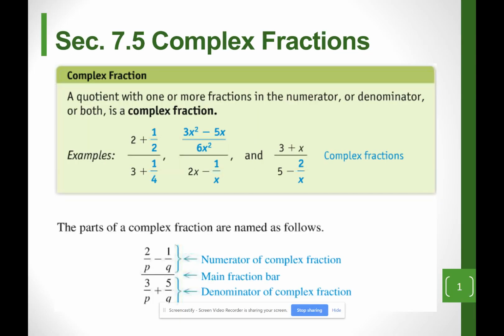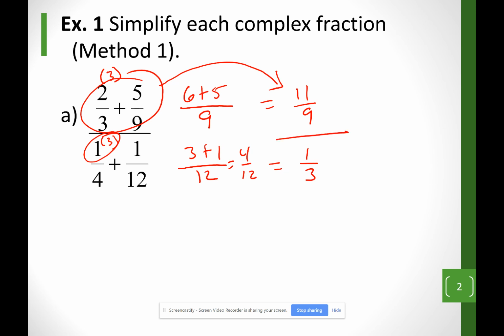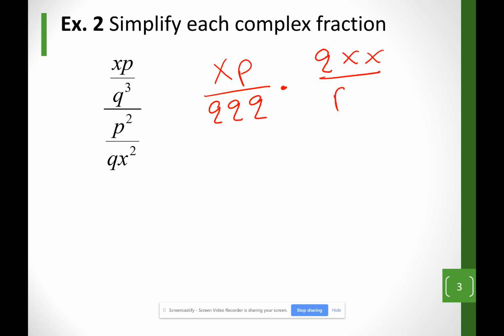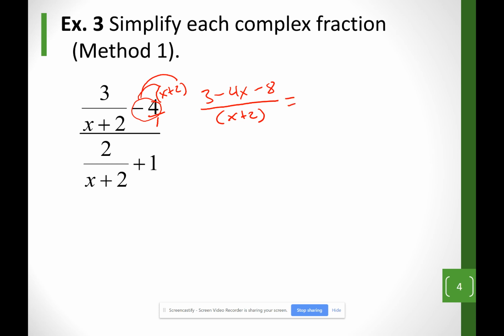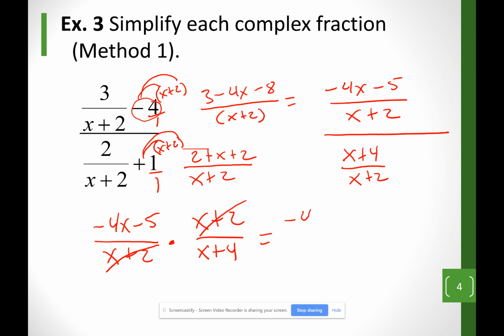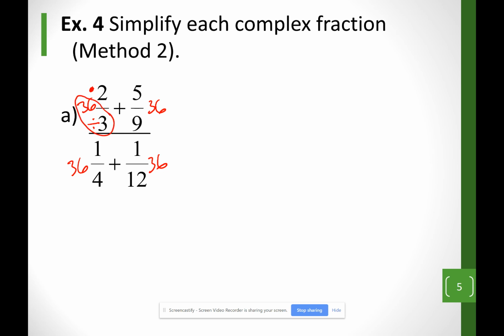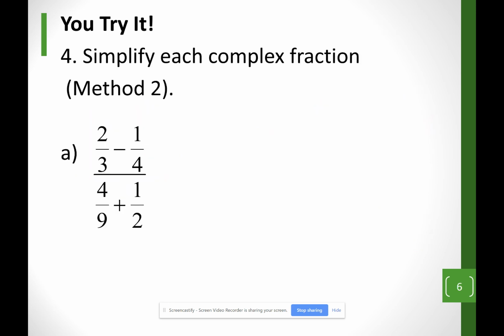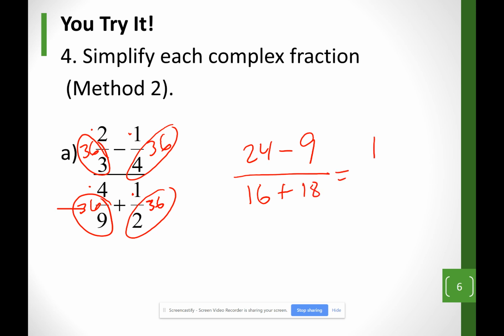Leonzo Math1060 7.5 Part 1